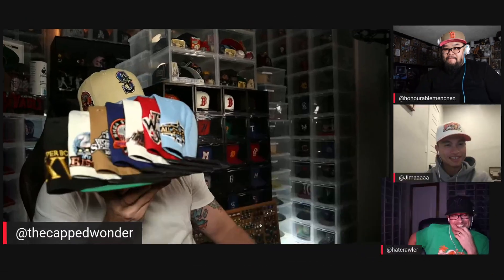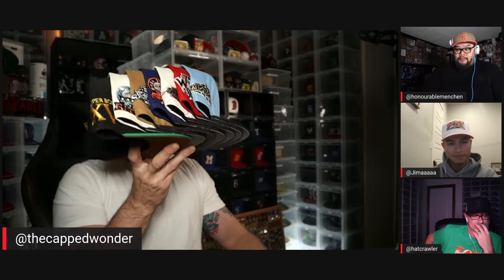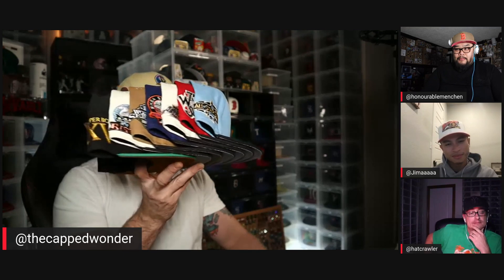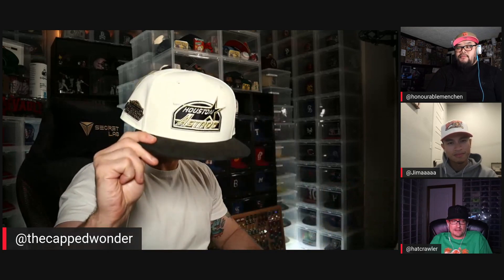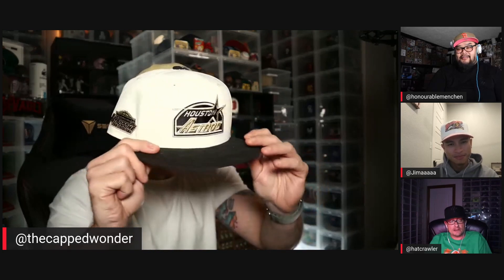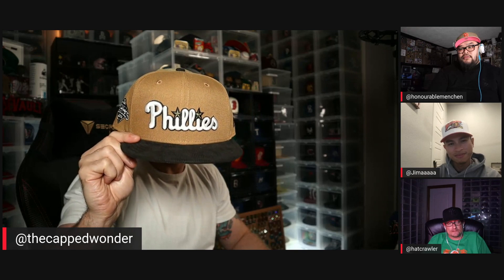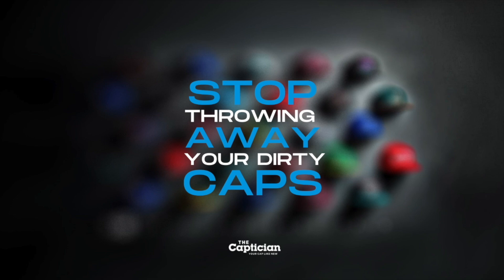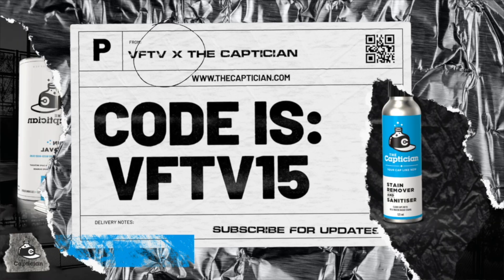KEEP IT CLASSIC! Fan Treasures delivers the heat with this New Era 59fifty fitted hat pack!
Pierre, Leon, and Jason of Views from the Vault preview the upcoming release from Fan Treasures in the NJ/Philly area.

These caps are 5 of their best-selling MLB teams plus their 1st ever Buffalo Bisons fitted all decked out with corduroy visors and top buttons.

They also showed some love to the undefeated Eagles by adding them to the pack decked out with a corduroy crown and top button.

The Classic Cords Collection is available Saturday November 12th in-store at 10 AM EST and then online at 1pm EST

Stay Fitted!